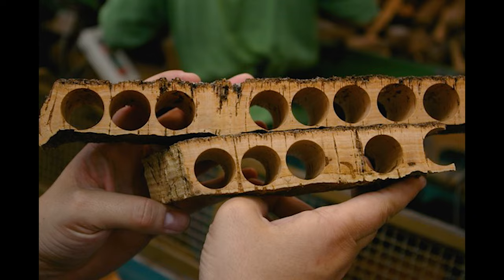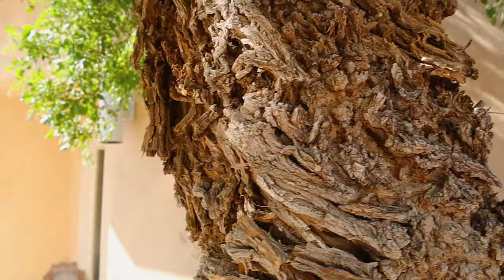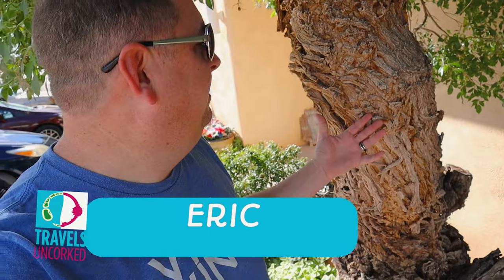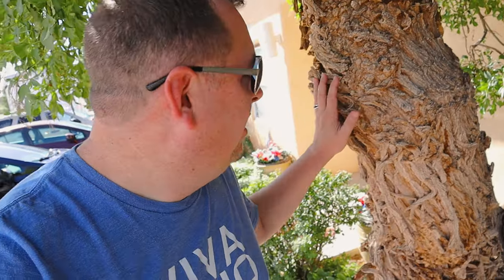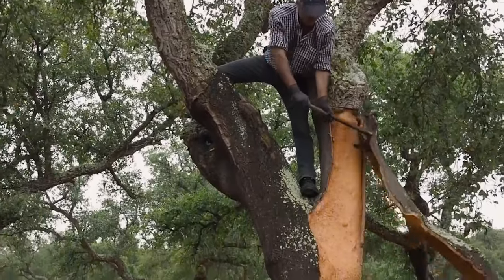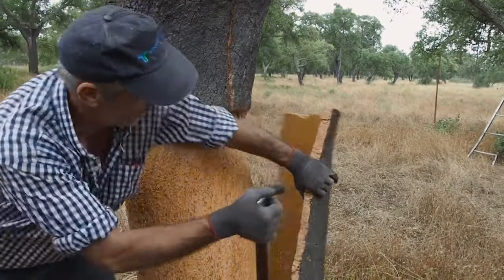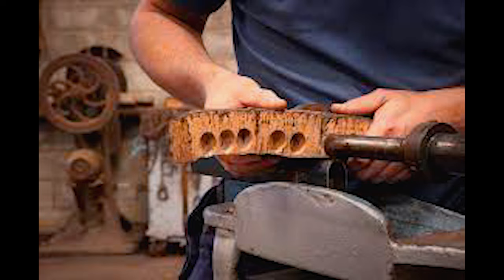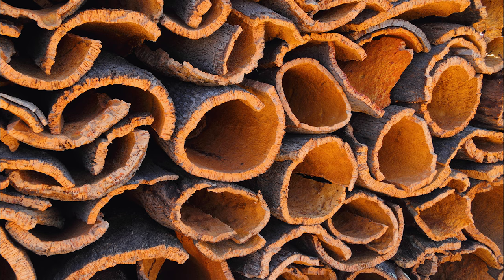How are Wine Corks Made?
How are wine corks made? In this video, we share how wine corks are made, they actually do grow on trees... corks are part of tree bark! While some people might know that wine corks are made almost exclusively from the bark of the cork oak tree, many are unaware that the process of stripping the bark does not harm the tree. A single cork tree can live for more than 200 years and during that time it can be harvested once every nine years after the age of 25.

On-site at Corrales Winery near the Rio Grande River in Albuquerque, New Mexico, we provide an overview of these amazing cork oak trees, how their bark is harvested, and then used to punch out corks that end up helping to seal and preserve your bottles of wine.

The top cork-producing country is Portugal where about a third of all corks are made, followed by Spain, with corks being shipped to over 100 countries around the world. Harvesting cork bark with razor-sharp, specialty-made axes is highly skilled work where the same manual methods have been for hundreds of years and involves diligently separating the outer and inner bark, before drying and processing the planks. Thus, cork bark harvesters are some of the best-paid workers in the farming industry. Cork forests, or 'montados' in Portuguese, rank among the top biodiversity hotspots in the Mediterranean and Europe. Portugal is badly affected by desertification, in part due to its dry climate, and cork trees act as an important safeguard. When well-managed, cork forests create greater biodiversity, improve soil’s organic material, and contribute to the regulation of the hydrological cycle with several hundred species of plants and animals that specifically live in these areas.

Cork is a natural, environmentally friendly material. It biodegrades completely and can be easily recycled without producing any toxic residues. The cork trees are not harmed when their outer bark is expertly harvested and are able to regenerate many times over, providing a sustainable and regenerative product that doesn't require the tree to be killed.

A shoutout with attribution to some cork harvesting footage used in this video goes to this amazing creator and their video on cork production (watch)

Did you learn something new about wine corks? Share with us in the comments below!

🥬 Get 5 FREE AG1 Travel Packs & 1 Year of Vitamin D3+K2

All opinions are our own. With our suggestions and recommendations, please do your own research before making any decisions with your money. We appreciate you for helping us keep this channel growing.